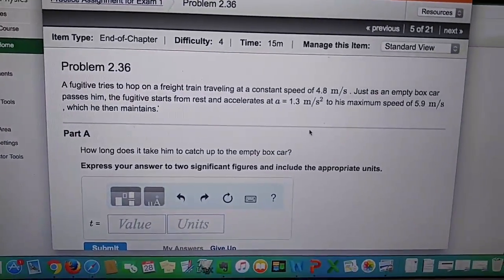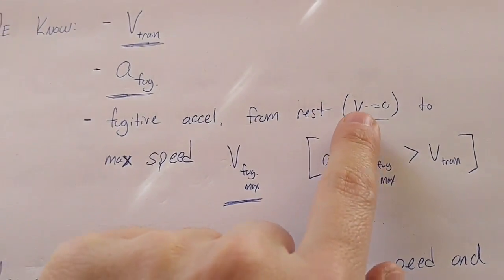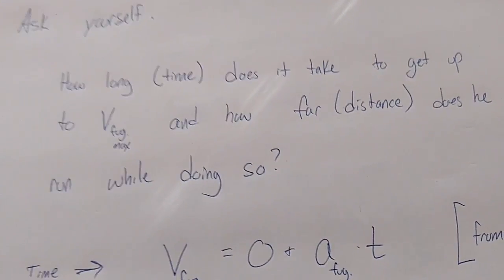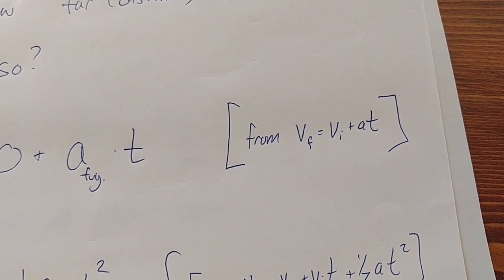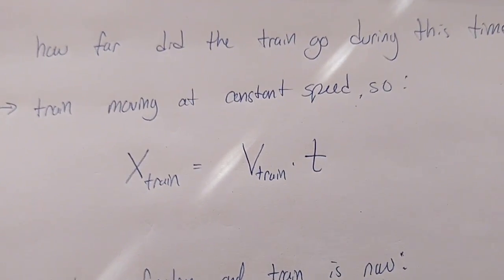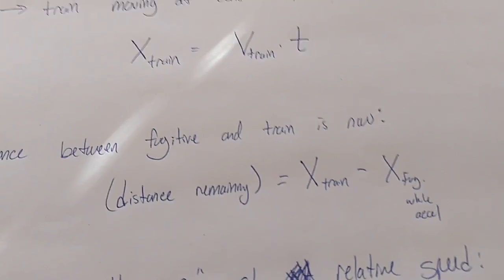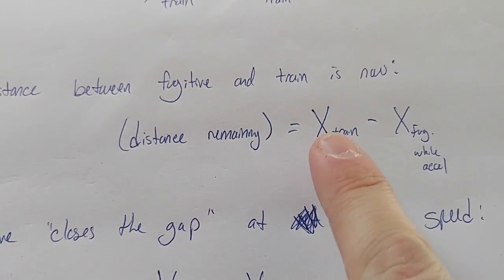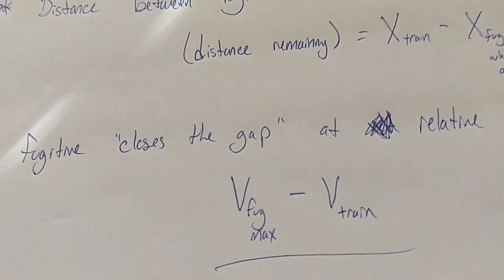Explanation for fugitive and train problem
A quick explanation to get you started on this problem from our practice assignment